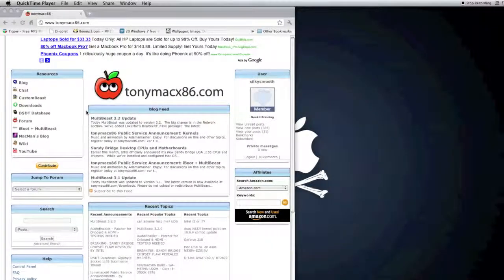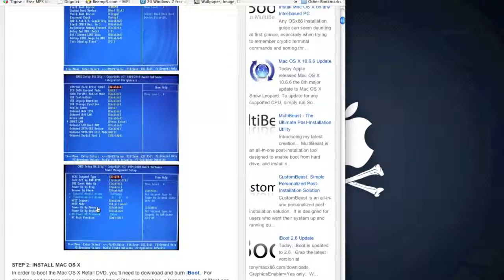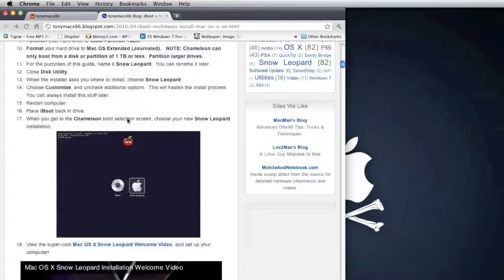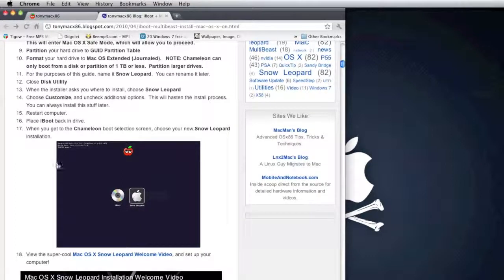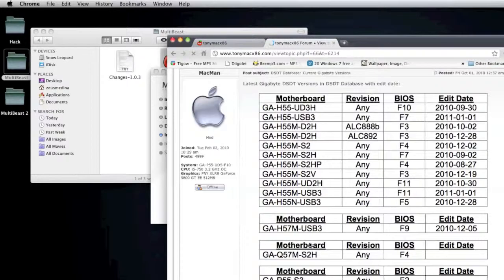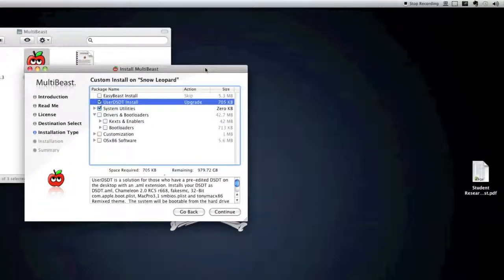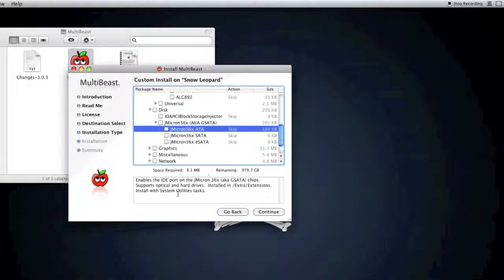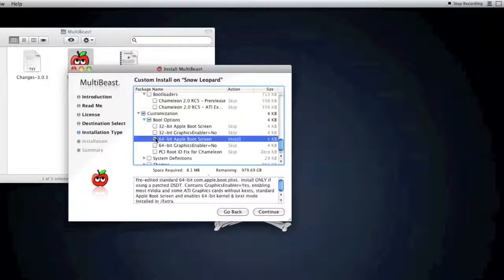How To Build A Hackintoch:Installing Snow Leapord On A PC